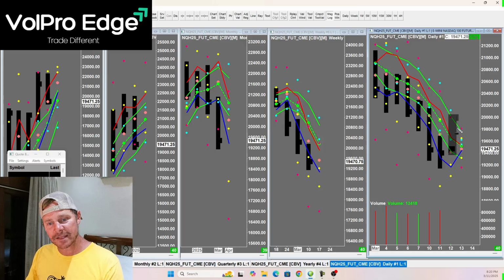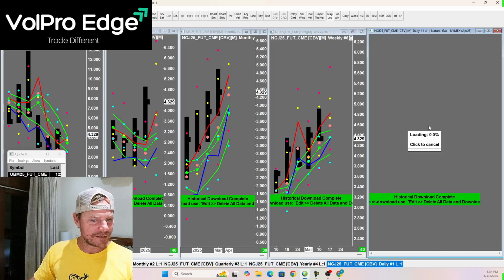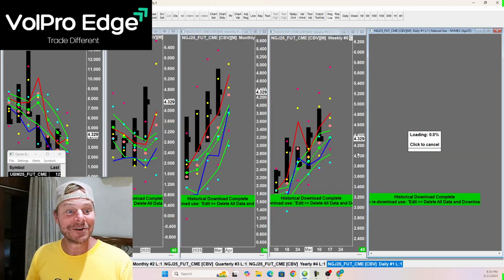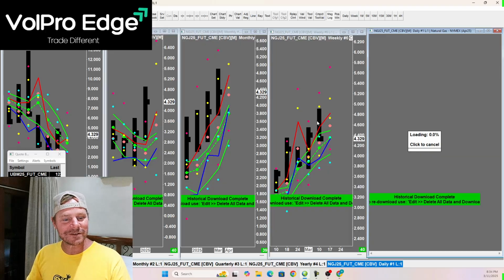Top 1% Payouts Prop Trader Full Futures Market End of Day Analysis! Top Picks and Trade Ideas!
to join the waitlist and take the trader survey if you're interested in learning my trading strategies and setups. If you're serious about becoming a consistently profitable trader VolPro Edge is where you need to be.

Here is the link to the discord. It's a great group of like minded, real traders, looking to get better every single day.